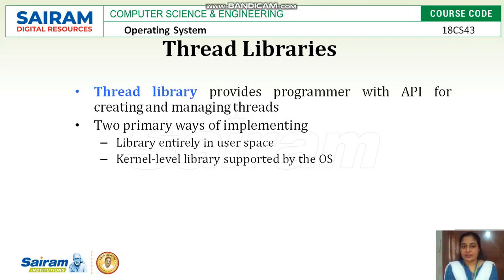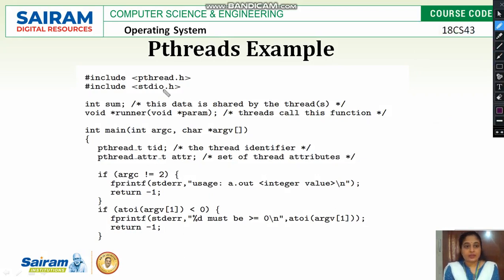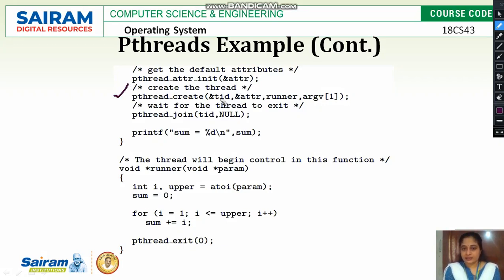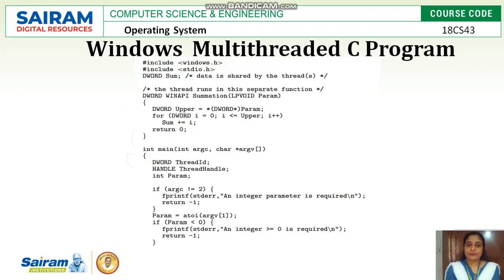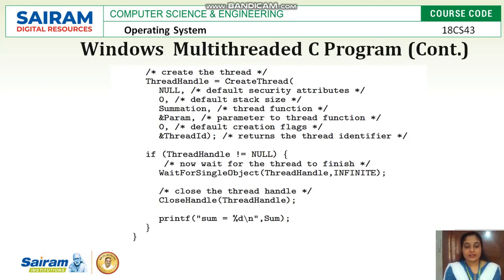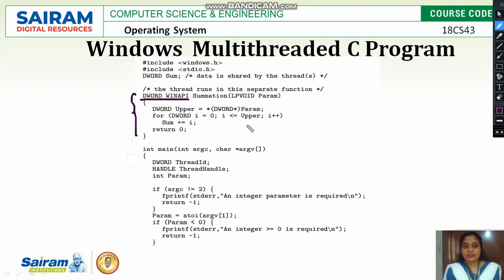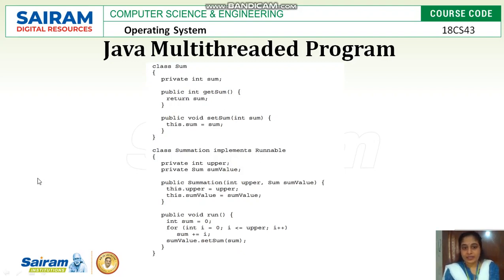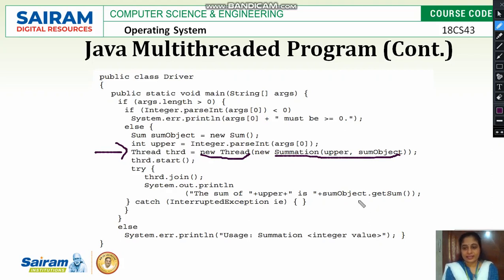LectureVideo_18CS43_Module2_MultithreadedProgramming_2_Sowmya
Multi-threaded Programming
 *  Thread Libraries
 *  Threading issues